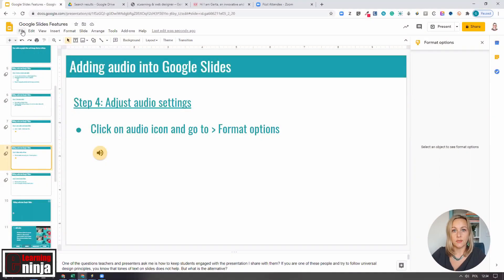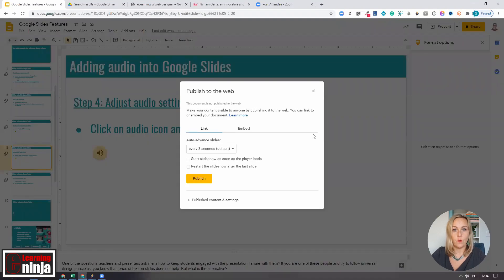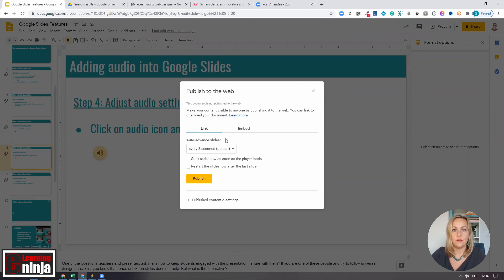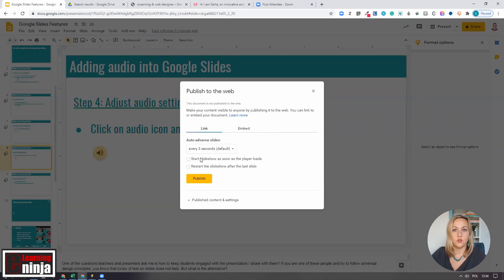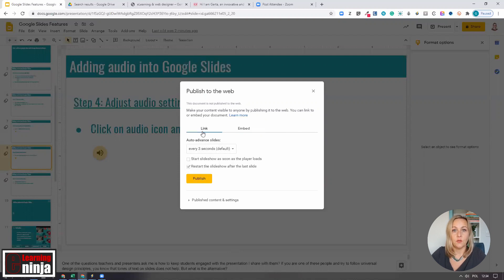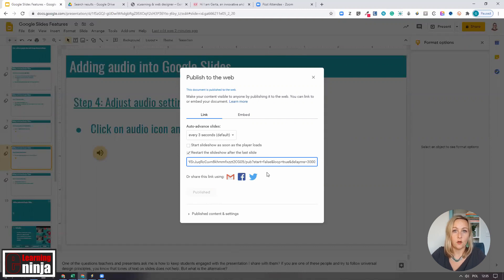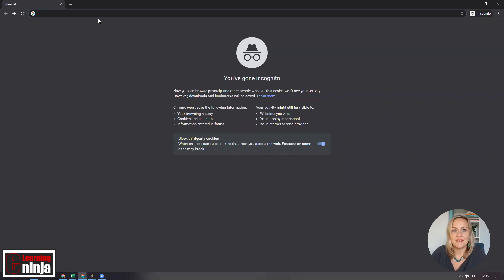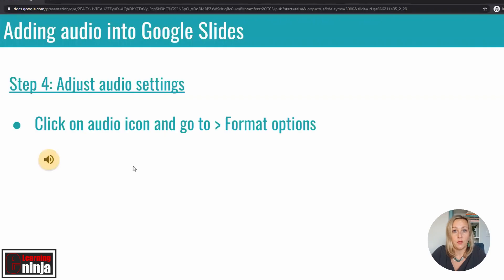How to share Google slides? Publish to Web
How to share your google slides online?

To be able to share your slides with learners, you need to publish them first.
In your presentation, select FILE  and PUBLISH TO THE WEB menu option.
The Publish to the web pop-up box appears. There are two tabs:
Link tab (opens by default) and
Embed.

In each there are additional settings you can use - for example, you can decide to Auto-advance slides from the drop-down menu, or determine whether your slideshow starts automatically and whether it loops. In the embed tab, you can also change the size of your slides.

When you've are happy with the settings, click the PUBLISH button, and confirm that you are sure to publish this by clicking OK. A shareable link appears in the Publish to the web dialogue box or the source code to embed it to your website in the other tab.
Copy this link - you will use it to test your presentation.

How to test your slides?
Open a new incognito tab or window in your browser (by using incognito mode you make sure that you are accessing it as someone from outside your organisation).
Paste the link that you copied - and test if all audio files appear and behave as you want them and most importantly if they can be accessed. This is where you pick up audio files that haven't been shared. If there are any files that need to be fixed, go back to step 2 and share your audio files.

You're now ready to share your Google Slides presentation with your learners.